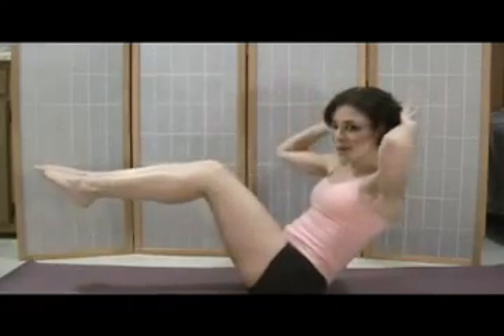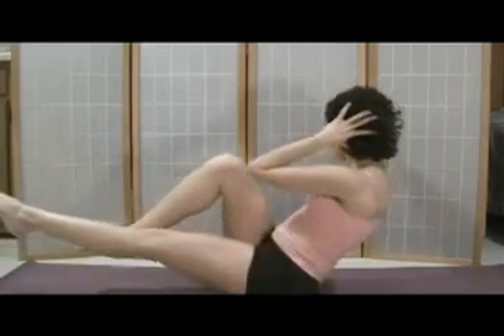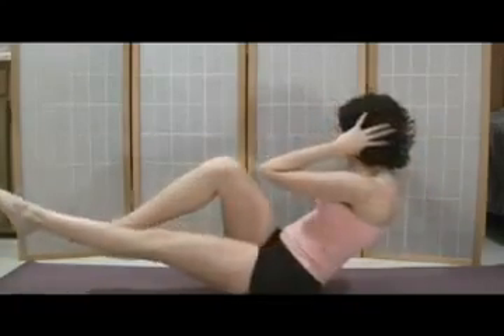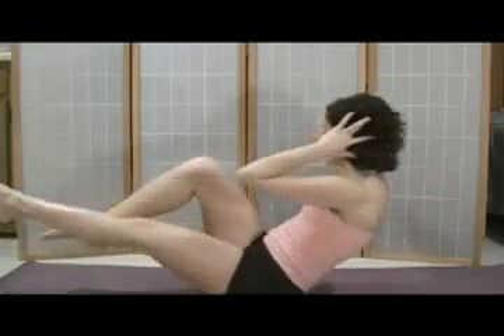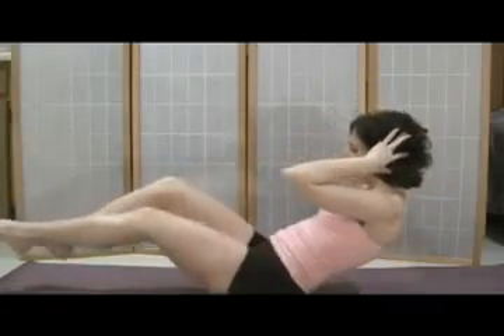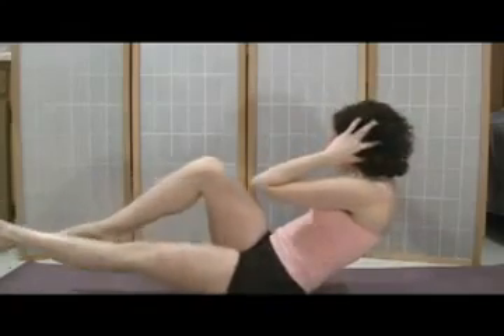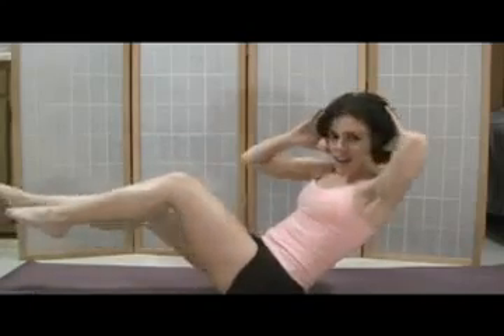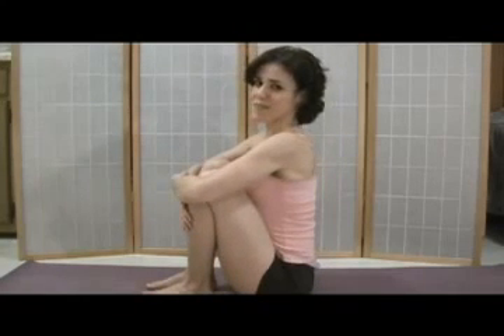Golf & Exercise Digest - Fat Burning Home Workout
Golf & Exercise Digest

workout, golf, fitness, dumbells, barbells, weights, weight training, golf clubs, golf course, abs, exercise, irons, woods, putter, putting, weight loss, pecs